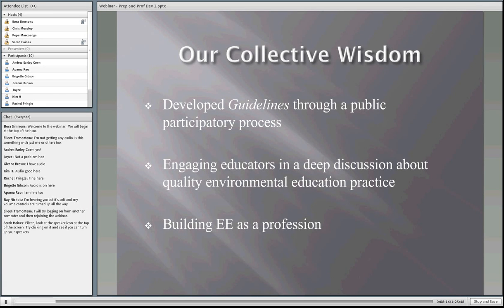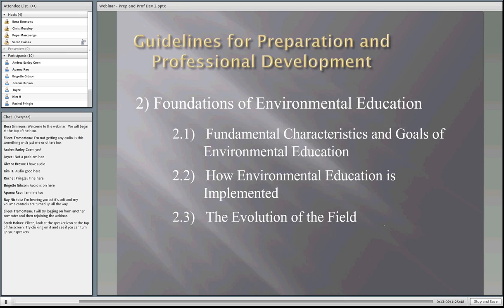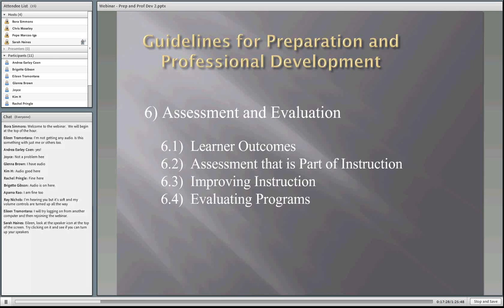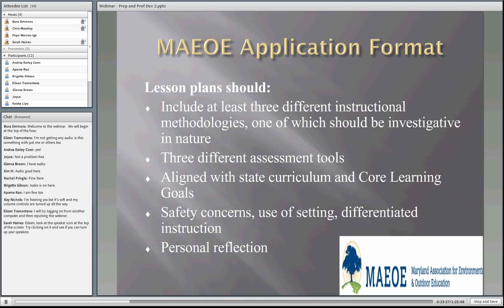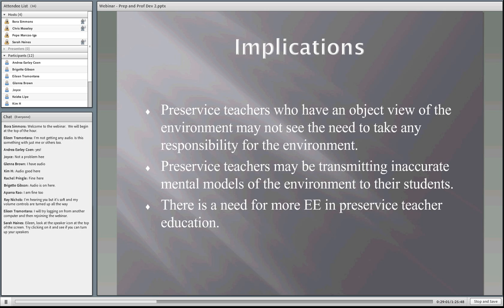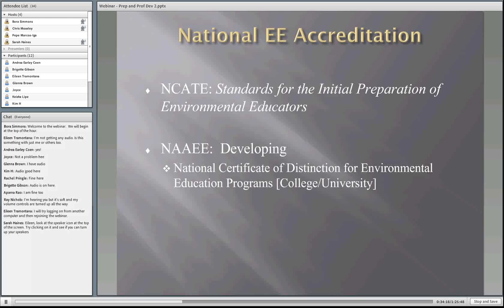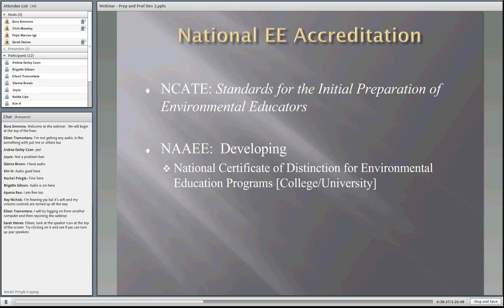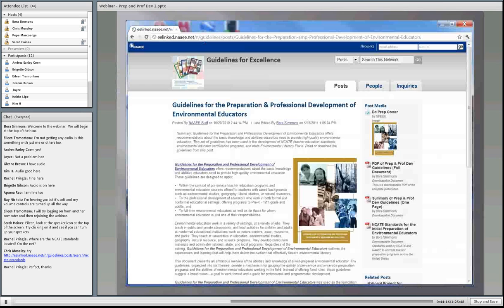Preparation and Professional Development Guidelines 5-1-12